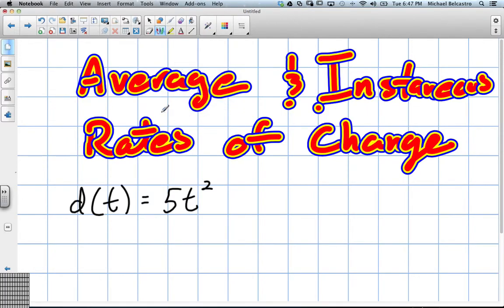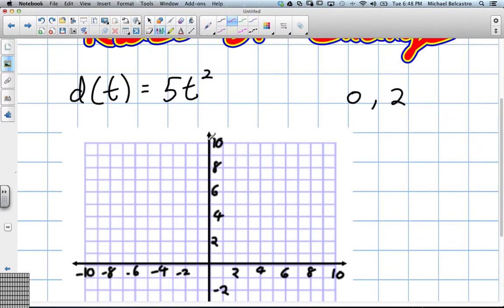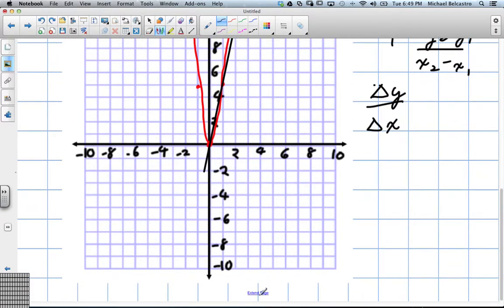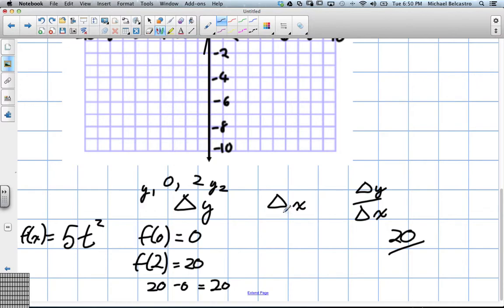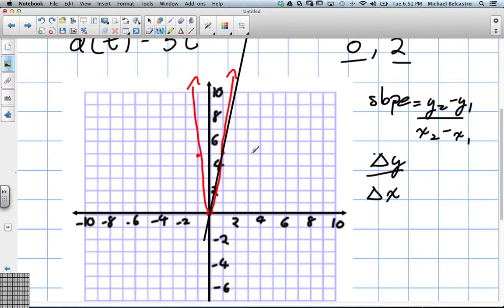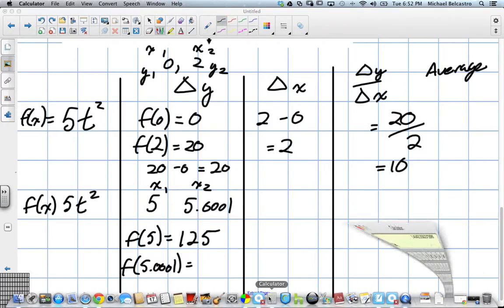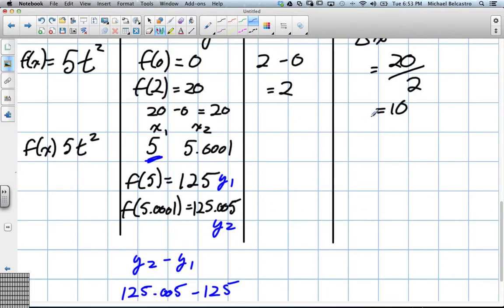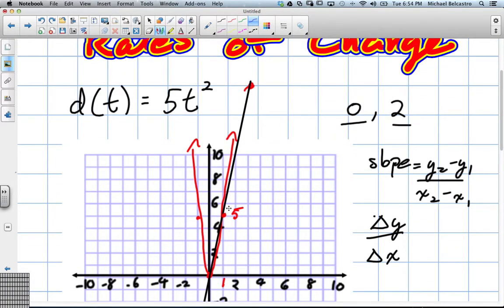Average and Instantaneous Rates of Change Grade 12 Advanced Functions Lesson 1 5 9 17 13)